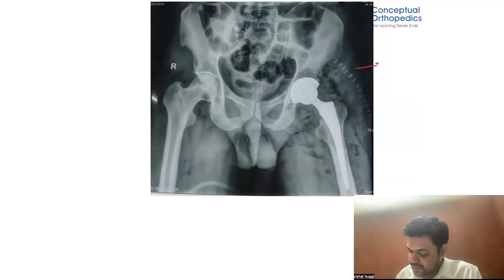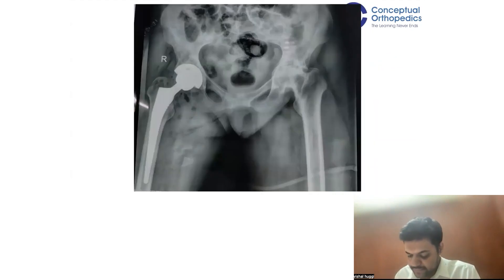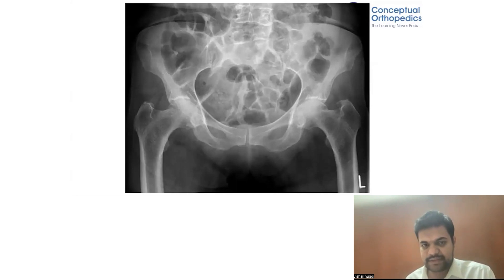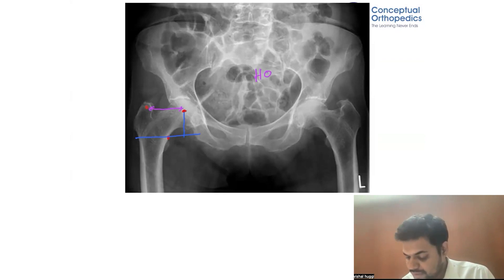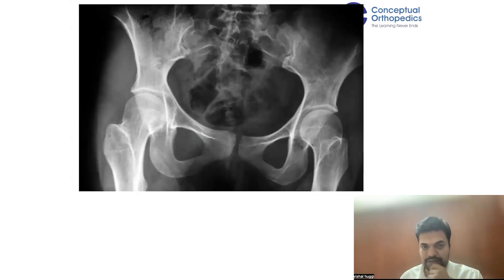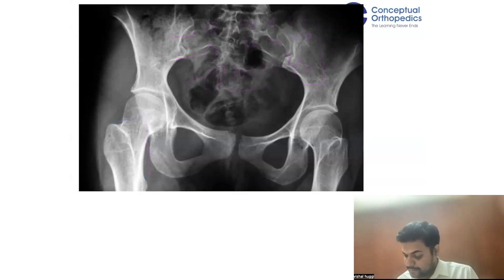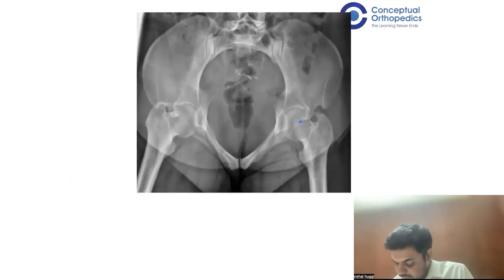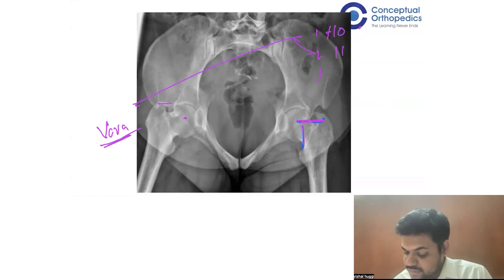Offset in THR Explained | Every Orthopedic Resident Must Know | Dr. Vishal Huggi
Understanding femoral offset is crucial for achieving stability, restoring biomechanics, and ensuring long-term success in Total Hip Replacement (THR).

In this video, Dr. Vishal Huggi explains the concept of offset in a simple, practical manner—why it matters, how to assess it, and the consequences of improper restoration during THR.

This session is especially useful for orthopedic residents preparing for OT work, exams, and viva, as it covers common mistakes, clinical implications like instability and limp, and key take-home points every resident must remember. A must-watch for anyone involved in hip arthroplasty.